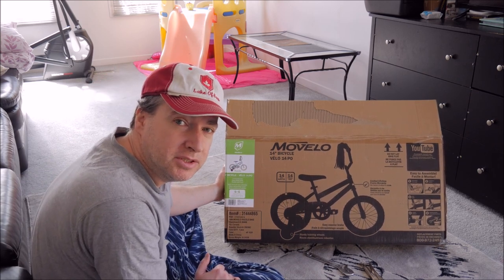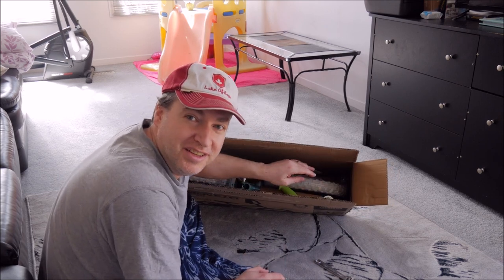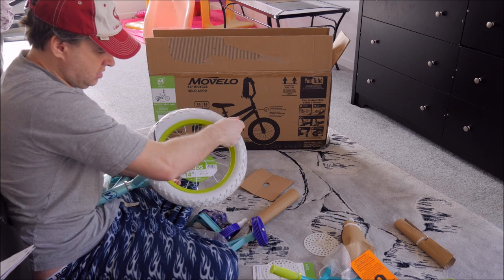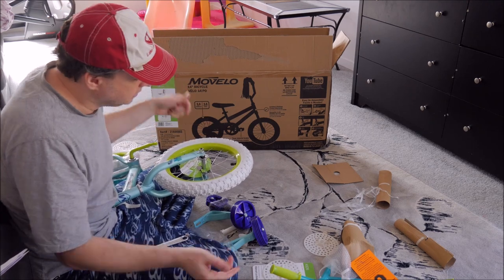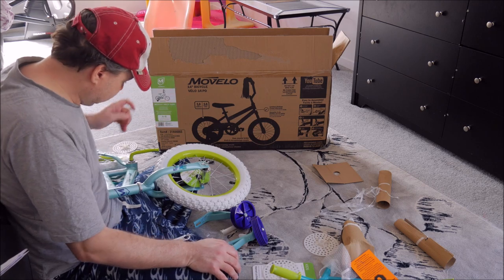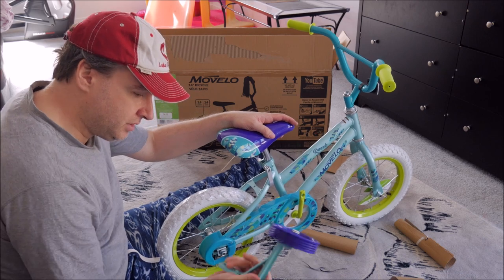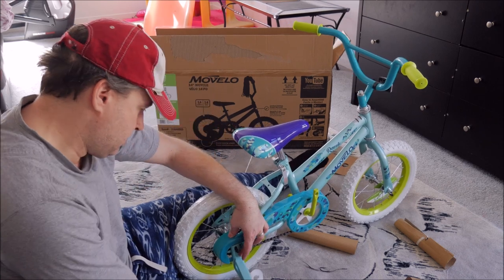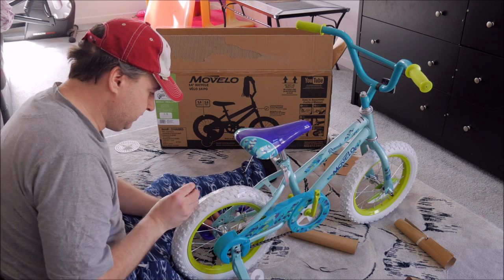Easy! Assembling a Kids Bike | Movelo Razzle Steel Bike for Children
Assembling a Kids Bike - Bike for Toddlers - tools and assembly. Pretty easy these days to assemble a bike.

Silver, glittery streamers and feathery flight graphics make this Movelo Razzle 14-inch Girls' Steel Bike almost irresistible to ride! At first sight, your child will be inspired for easy, breezy flight around the neighbourhood! This bike is easy to assemble; just use an adjustable wrench.
• Designed for a rider height of 99-112cm (39-44 in); ages 4-6.
• Easy assembly; an adjustable wrench is the only tool you’ll need.
• A splendour of fun feathers adorn the sea crystal colour of the durable steel frame.
• Aqua blue plastic chain guard and comfortable seat are fully decorated as well.
• Padded handlebar has soft PVC grips for a comfortable feel.
• Junior-size resin pedals include reflectors.
• 14" x 1.95" white tires are ideal for sidewalk fun.
• Foot-operated coaster brakes are easy to use.
• Quick-release clamp enables easy seat adjustment.
• Sturdy, training wheels can be easily removed when your child is ready.